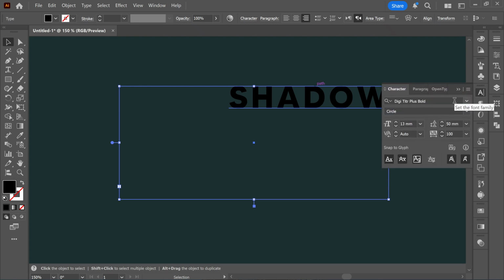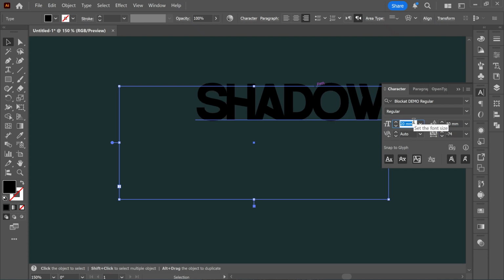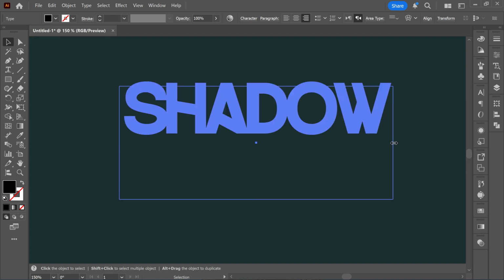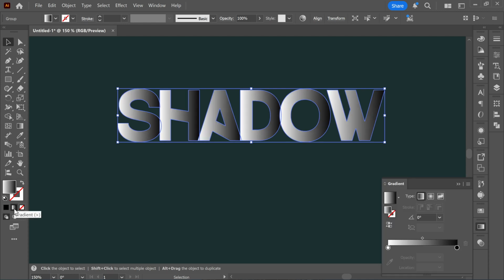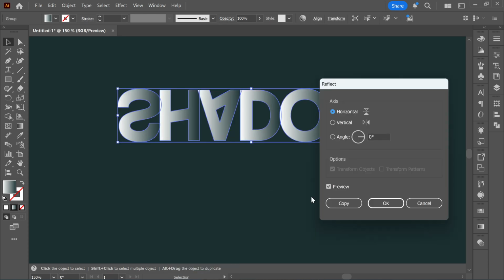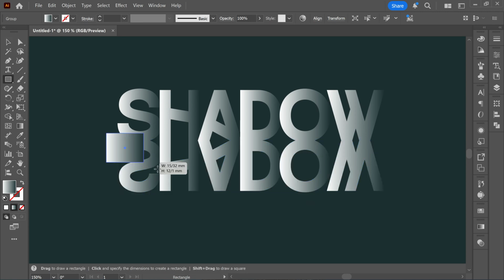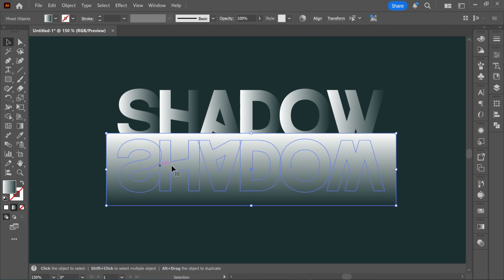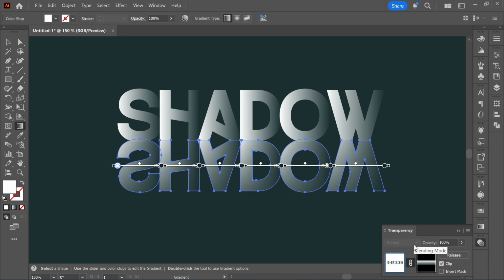How to Make a Glass Reflection Text Effect in Illustrator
Learn how to create a sleek reflection text effect in Adobe Illustrator using a simple duplicate, flip, and opacity fade technique. This clean typography effect is perfect for posters, logos, banners, and modern graphic design projects.

✨ Reflection Text Effect
⚡ Beginner Friendly & Quick